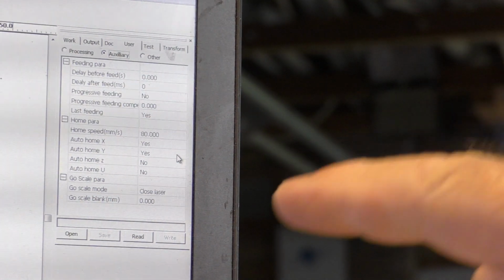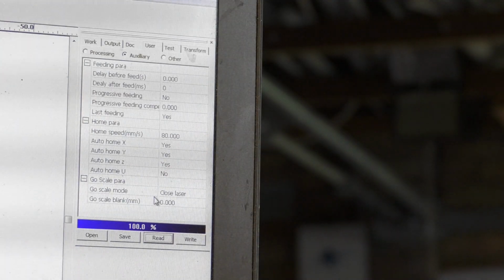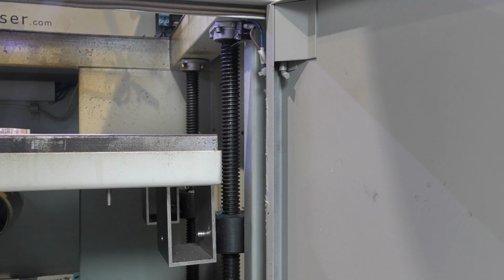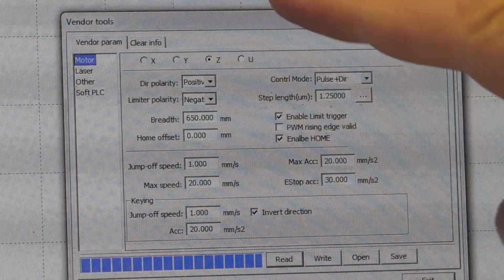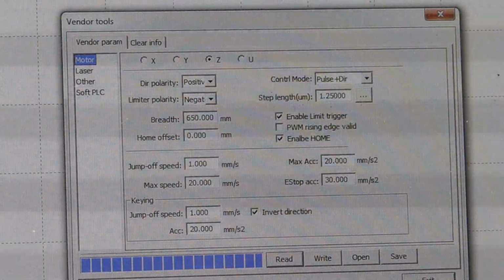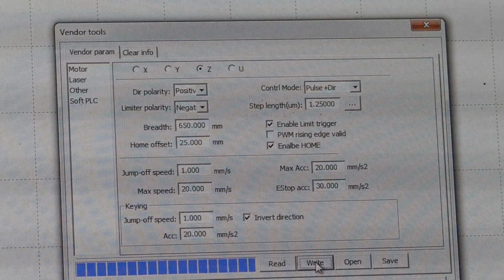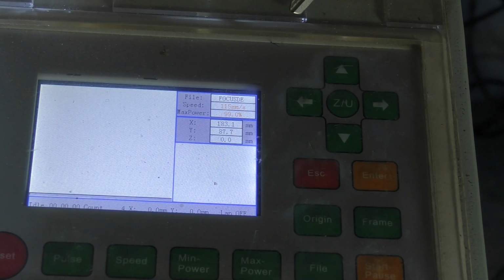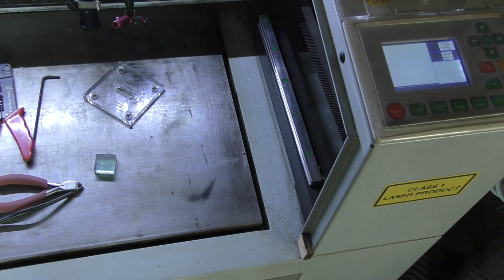RDWorks Learning Lab 214 Setting Z to a New Zero Position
With the luxury of a stepper controlled Z axis, I have always wanted to be able to quickly set the table to  a different position and to set that position as  Z=0 . There are a few ways to achieve this on a standard macine but all are rather tedious. . In this seession I show how to modify your machine to make setting Z=0  instant  and at any table level.